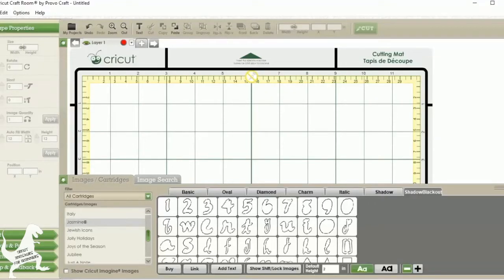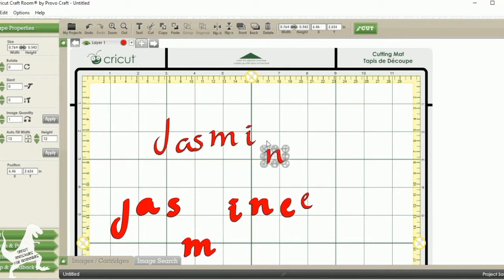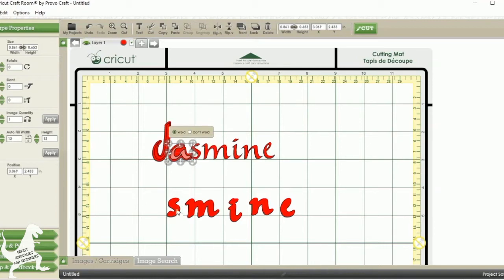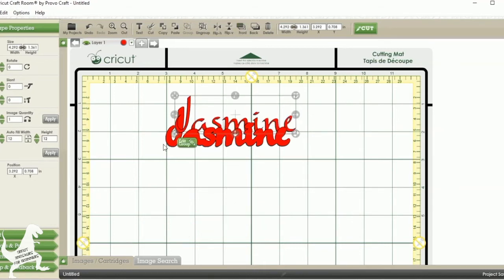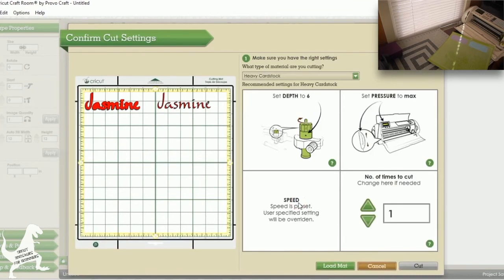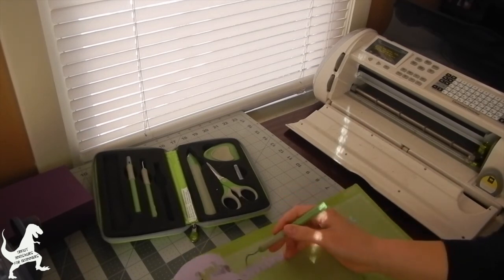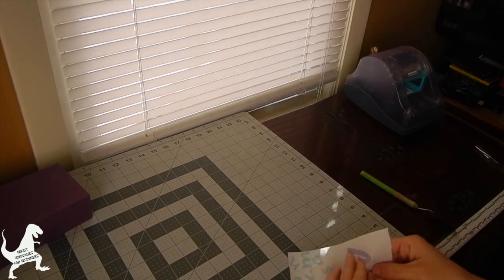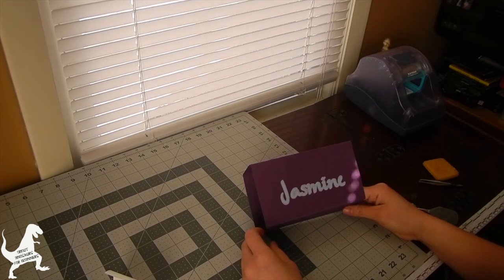Layering & Welding using Cricut Craftroom (Paper Project)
This video goes over setting up a simple two layer paper project in Cricut Craftroom using the Jasmine Font Cartridge.

Jasmine Font Cartridge
Xyron Sticker Maker (Mine is 2.5")
Xyron Sticker Maker Refill
Xyron Adhesive Eraser
Cricut Tools Craft Basic Set (Newer Version)
Cricut Tools Craft Basic Set (Older Version, like mine)